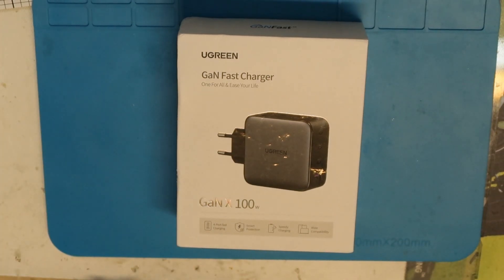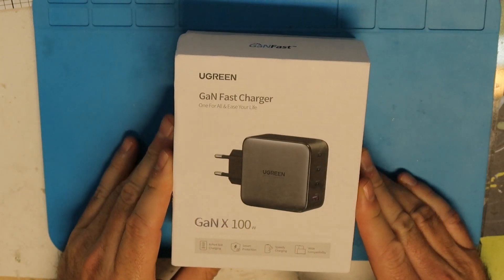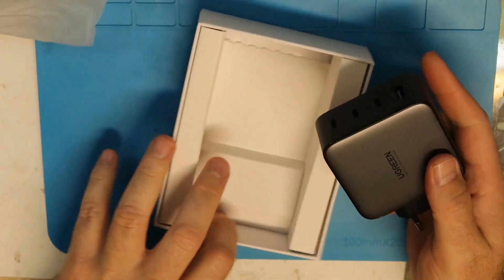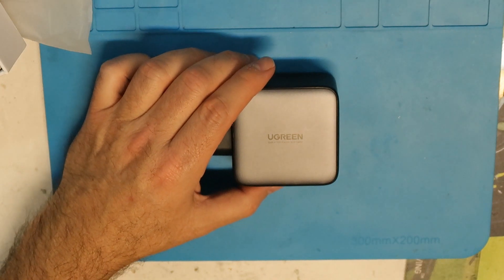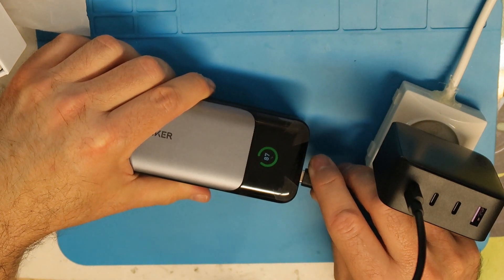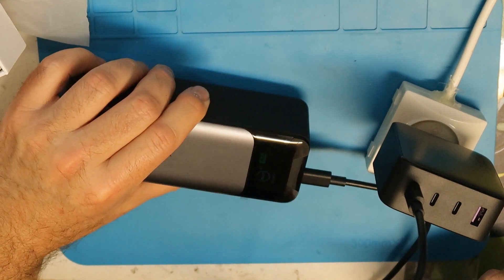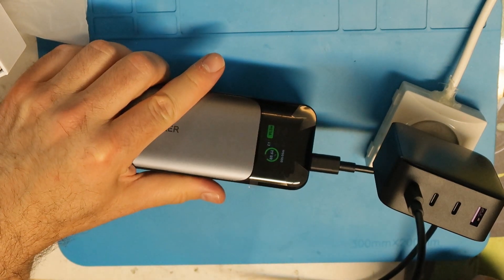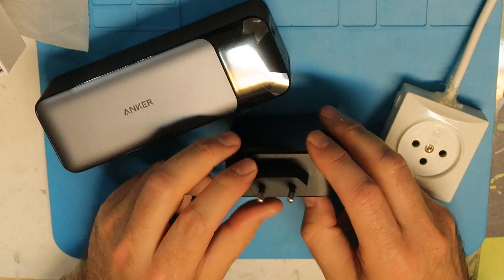Ugreen Power supply 100W!!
This is the strongest power supply I have with Type-C power of 100W.
Watch this to learn more.